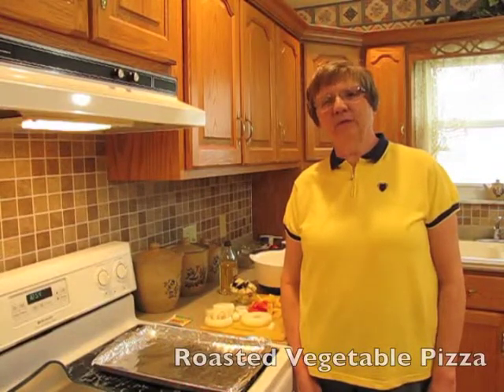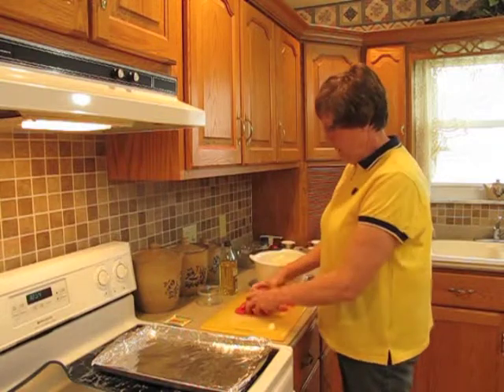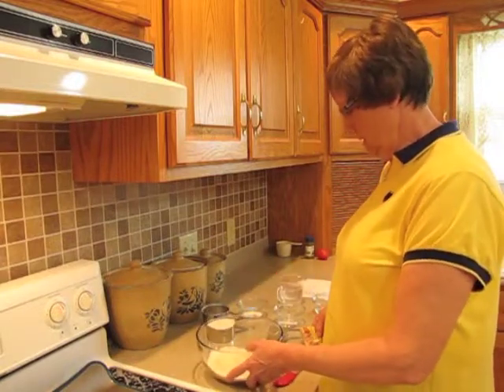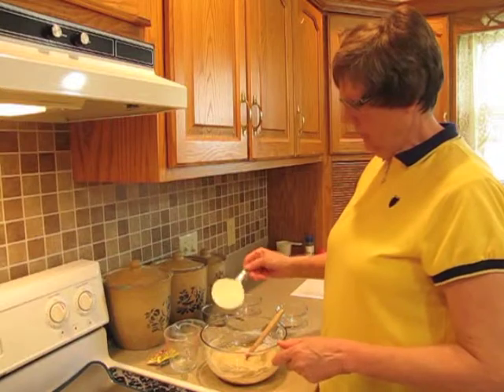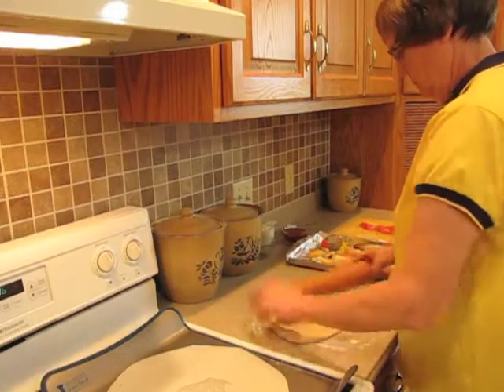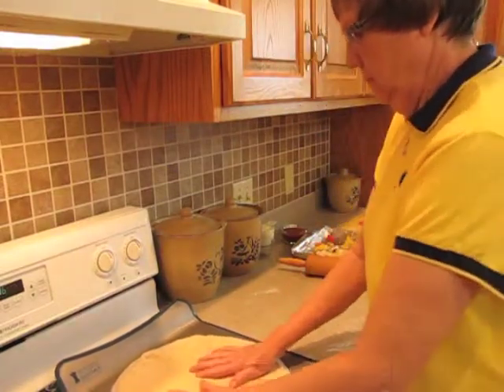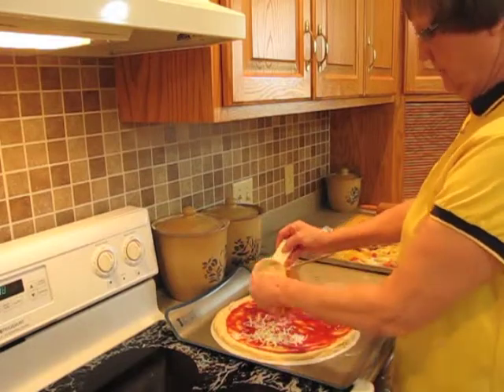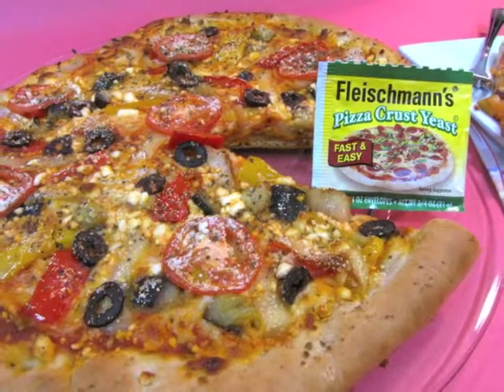Roasted Vegetable Pizza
Roasted eggplant, onion and pepper pizza is prepared with basil, feta and mozzarella cheeses on a whole wheat crust.  Oh so good!